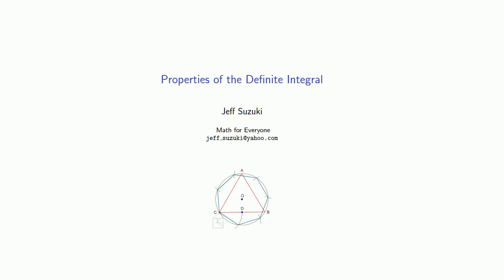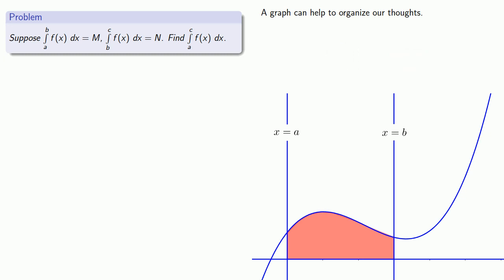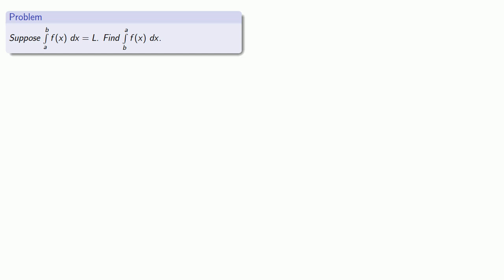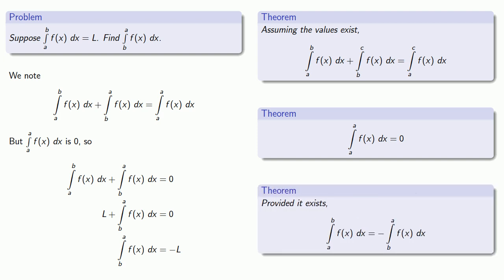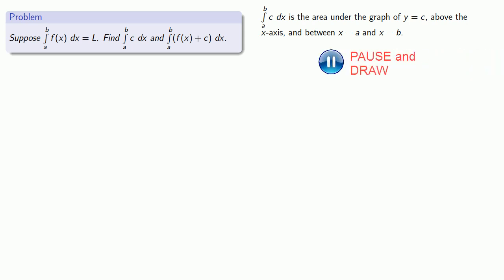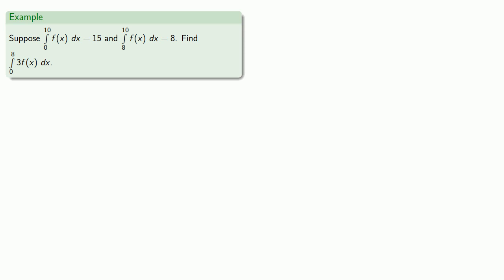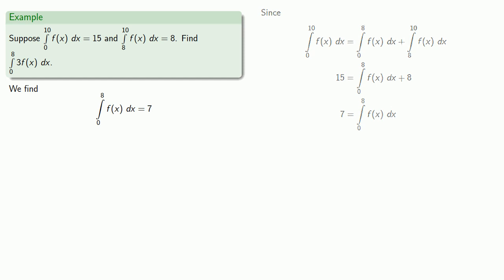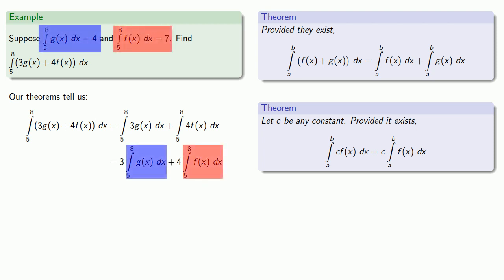The Definite Integral, Part 2